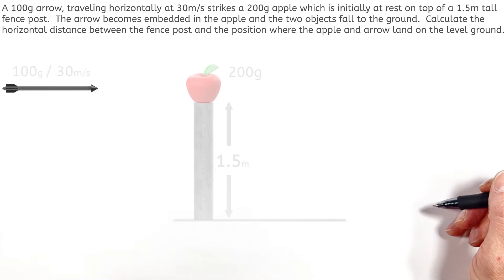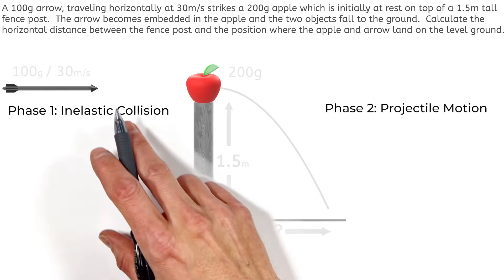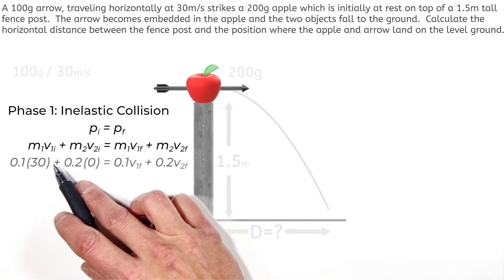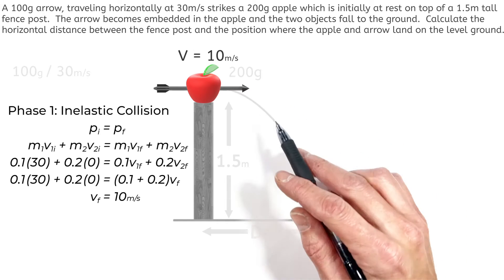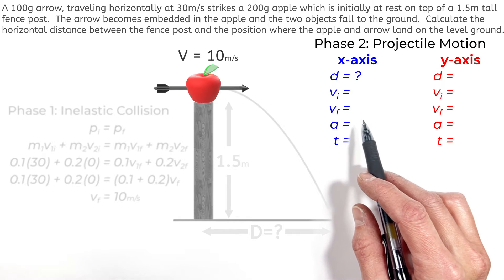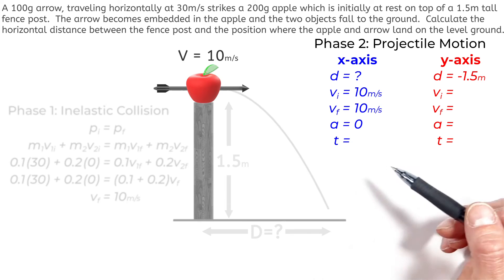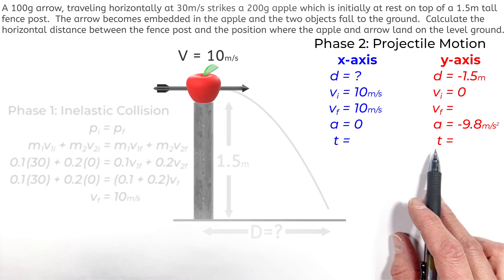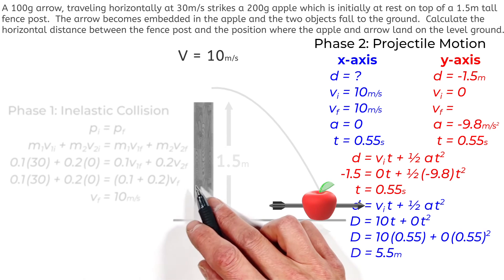Apple Shot off a Fence Post by an Arrow | Linear Momentum & Projectile Motion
An application of linear momentum and projectile motion.  An Arrow traveling at a given velocity strikes and becomes embedded in an Apple which is resting on a fence post.  The Apple and Arrow fall together to the ground below.  In this problem we solve for the horizontal displacement of the Apple and Arrow as they fall.

This problem commonly comes up in introductory physics courses such as high school physics, AP Physics 1 & AP Physics C Mechanics.  It also appears on the JEE and A Level Exams.